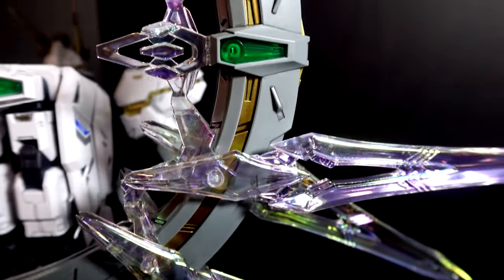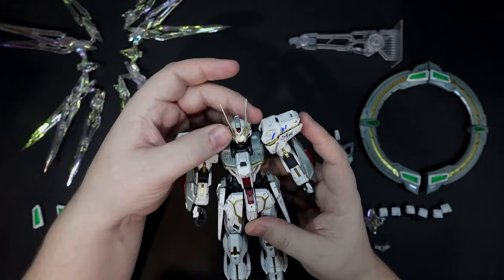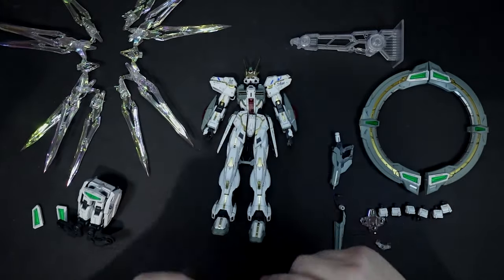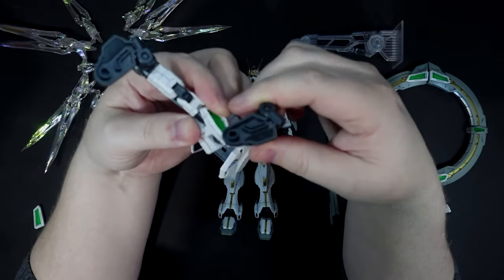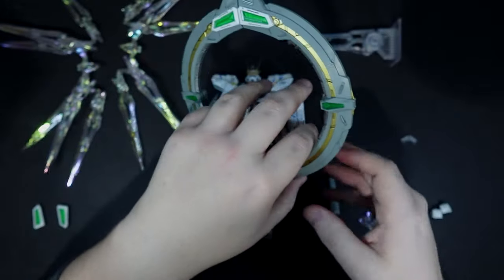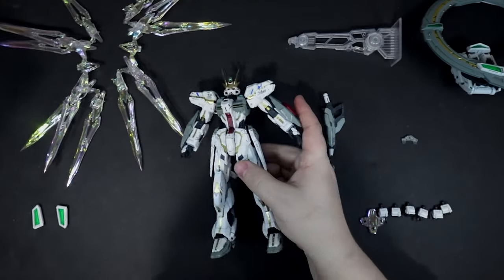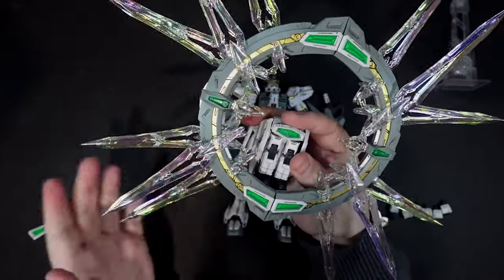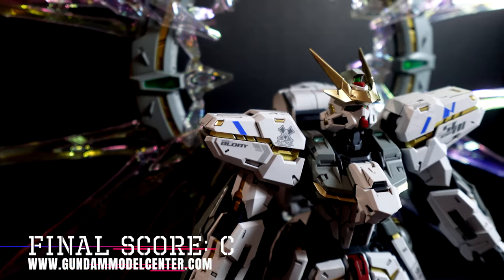Supreme Evolution Glory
Today we take a look at the highly anticipated Eternal Star Glory By Supreme Evolution based on the Stargazer from the Gundam Stargazer ONA. This is the first edition release of this kit and comes with Clear Pearl Effect Parts and Electroplated Gold Pieces.